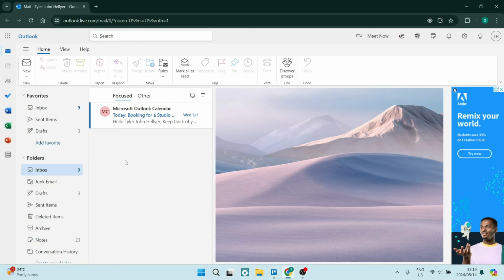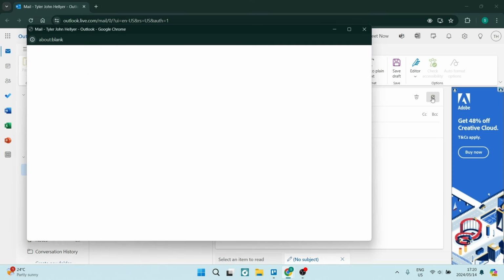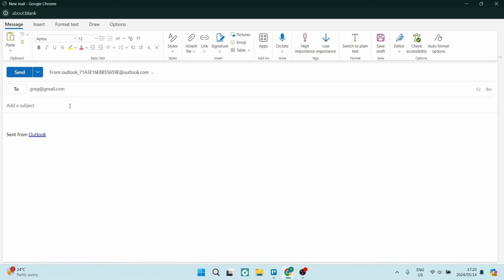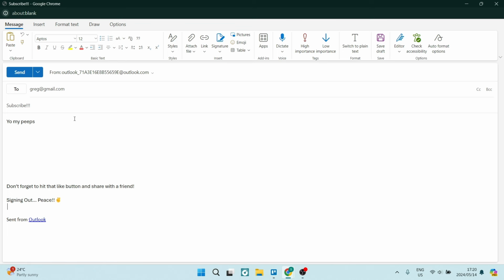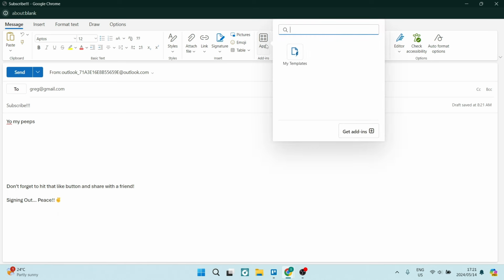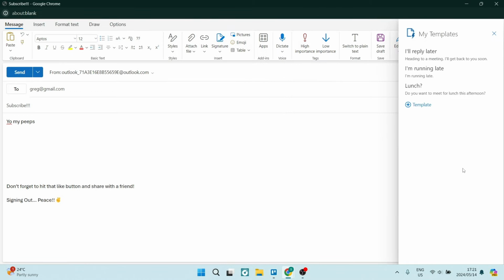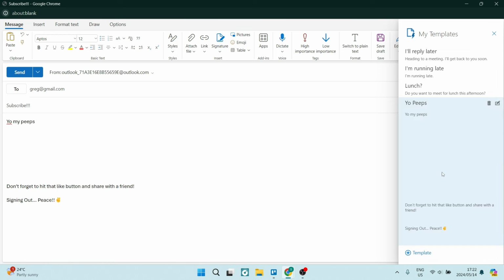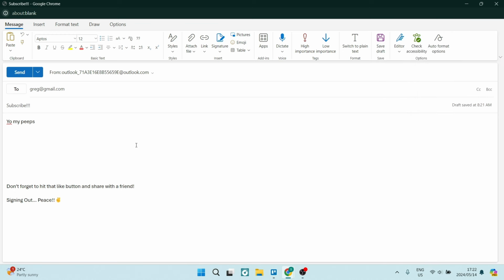How to Create Email Templates in Outlook | Outlook Tutorial 2026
In this video 'How to Create Email Templates in Outlook | Outlook Tutorial' we'll show you how to create and use email templates in Microsoft Outlook. Email templates are a powerful tool that can save you time and ensure consistency in your communications. In this tutorial, we'll guide you through the process of creating email templates in Outlook, including how to format your template, insert placeholders for dynamic content, and save it for future use. Learn how to access your saved templates quickly and efficiently, and how to customize them for specific recipients or situations. By the end of this video, you'll be able to confidently create and utilize email templates in Outlook, streamlining your email workflow and enhancing your professional communication. Master the art of email templates with this comprehensive Outlook tutorial.

Timestamps

Intro – 00:00 – 00:21
Creating Email Templates – 00:22 – 03:12